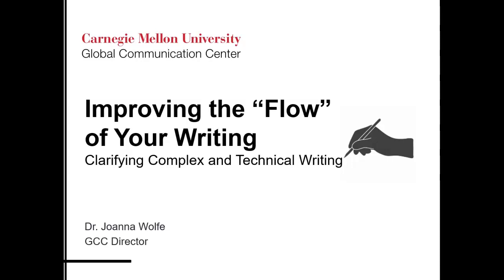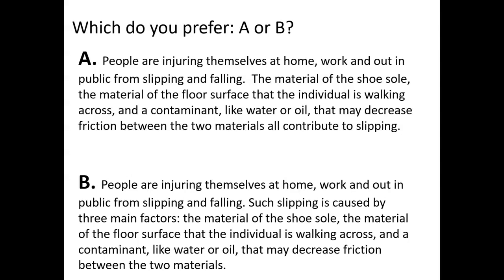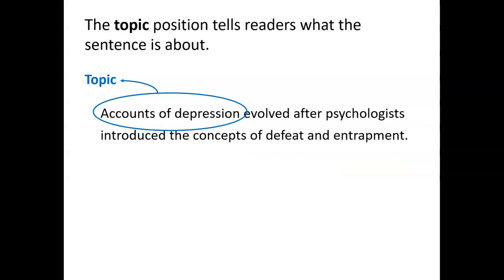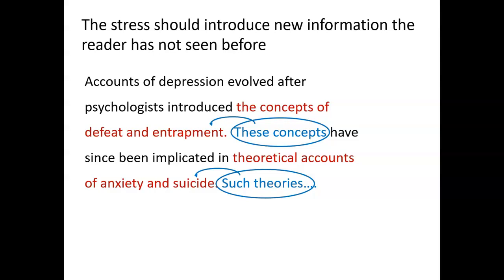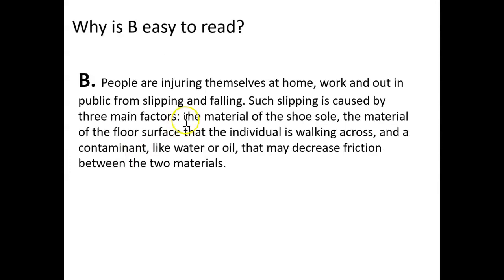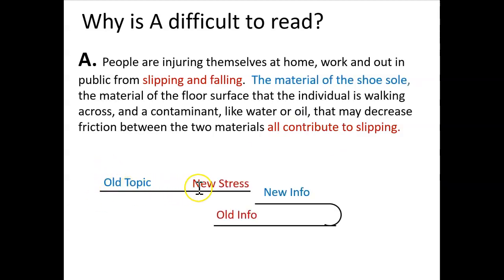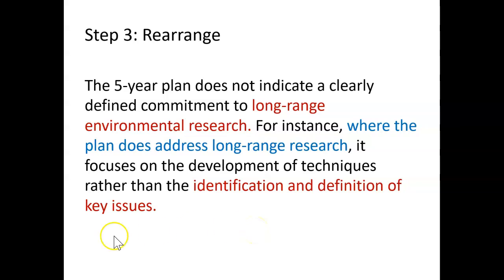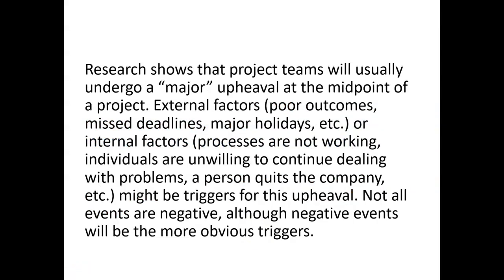Known New Contract